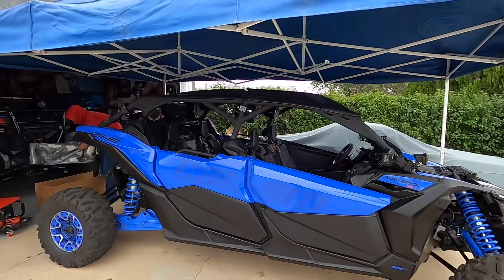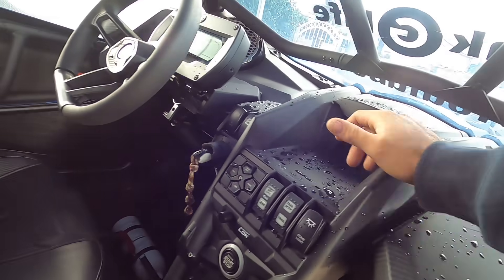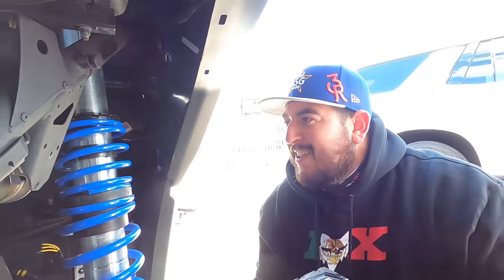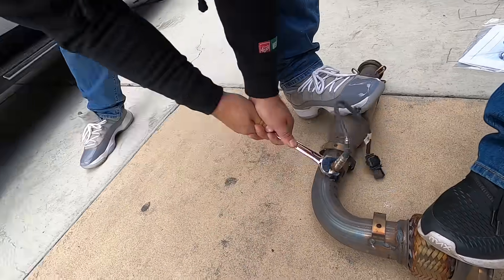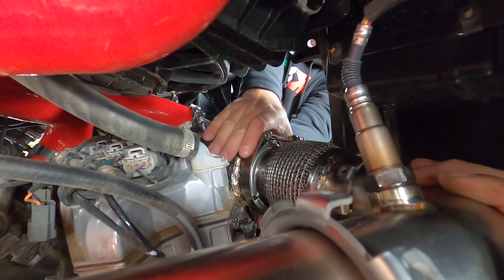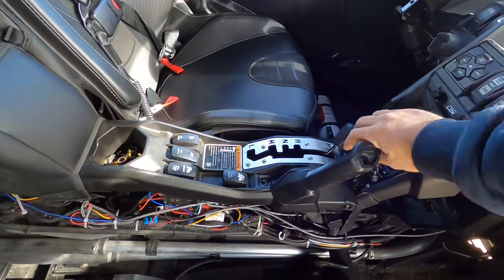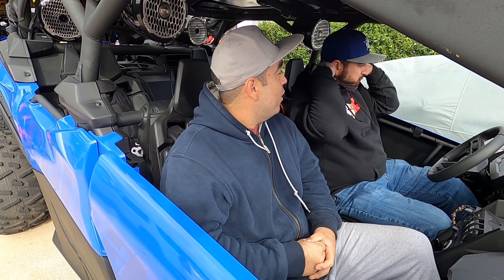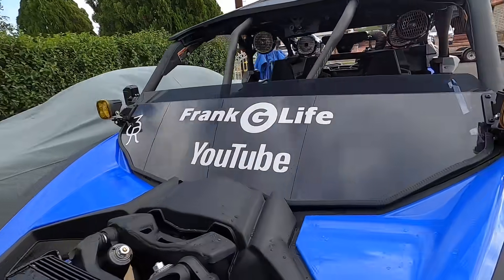2021 CAN AM X3 TURBO RR GETS SHOCKER EXHAUST 🔥🔥 FROM EVO POWERSPORTS EP - 132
EXHAUST IN THIS VIDEO